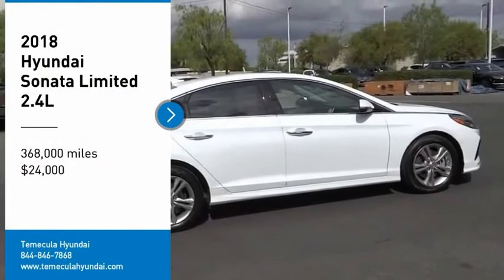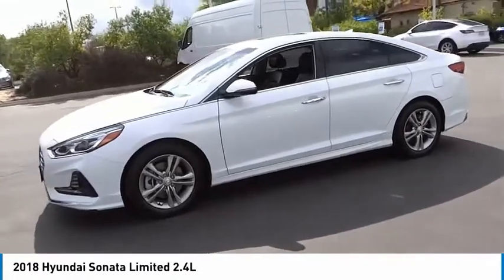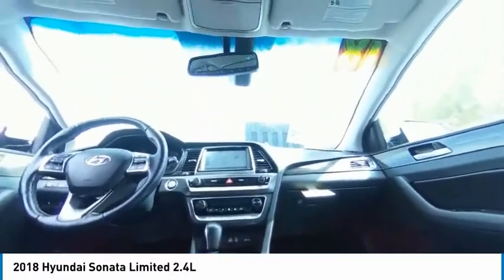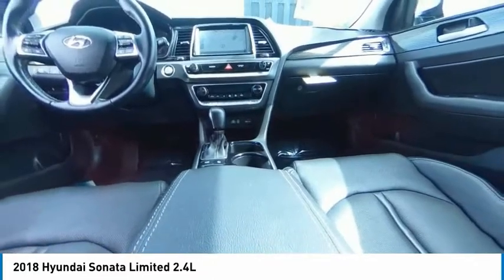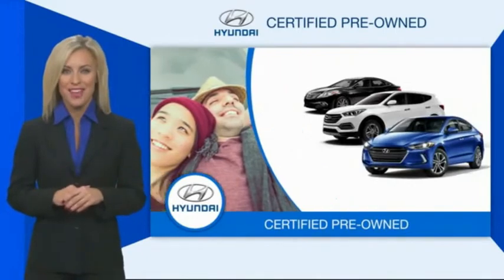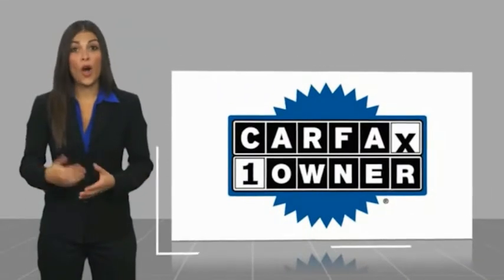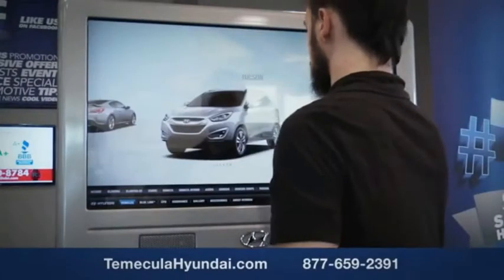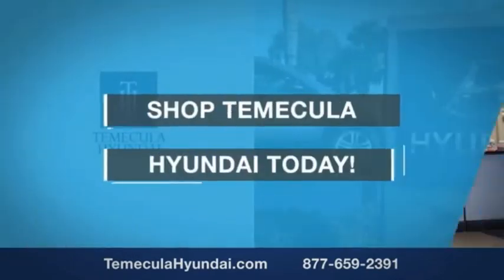2018 Hyundai Sonata TEMECULA MURRIETA MENIFEE HEMET CORONA ESCONDIDO 220307A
2018 Hyundai Sonata Limited 2.4L

Temecula Hyundai
27430 Ynez Rd.

TEMECULA HYUNDAI PROUDLY SERVING TEMECULA, MURRIETA, MENIFEE, HEMET, CORONA, ESCONDIDO, AND SURROUNDING SOUTHERN CALIFORNIA LOCATIONS. THIS WHITE 2018 Hyundai SONATA IS EQUIPPED WITH A Engine: 2.4L GDI 4-Cylinder, AUTOMATIC TRANSMISSION, AND RECEIVES AN ESTIMATED 25 City/35 Hwy MPG. 2018 Hyundai SONATA Limited 2.4L 25/35 City/Highway MPG This Vehicle is Located at: Temecula Hyundai, 27430 Ynez Road, Temecula, California 92591. Dealer Installed accessories are optional and may be purchased for an additional charge.All prices subject to government fees and taxes, any finance charges, any dealer document preparation charge, and any emission testing charge.While we make every effort to ensure the data listed here is correct, there may be instances where some of the factory rebates, incentives, options or vehicle features may be listed incorrectly as we get data from multiple data sources. PLEASE MAKE SURE to confirm the details of this vehicle (such as what factory rebates you may or may not qualify for) with the dealer to ensure its accuracy. Dealer cannot be held liable for data that is listed incorrectly. Stock #: 220307A | VIN: 5NPE34AF5JH683258 | 2018 Hyundai Sonata Limited 2.4L POWER PASSENGER SEAT HEATED STEERING WHEEL Temecula Hyundai FOR DRIVERS IN THE GREATER TEMECULA, MURRIETA, MENIFEE, HEMET, CORONA AND ESCONDIDO AREAS, YOUR SOURCE FOR INCREDIBLE HYUNDAI MODELS IS TEMECULA HYUNDAI 27430 YNEZ RD TEMECULA, CA 92591